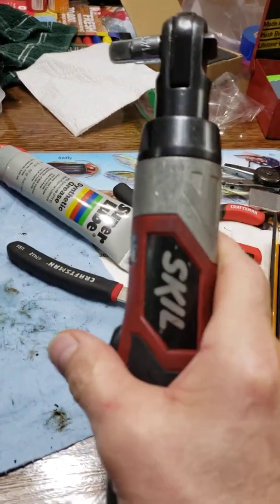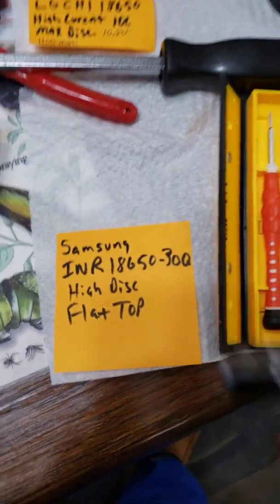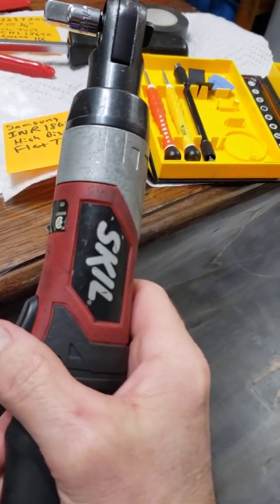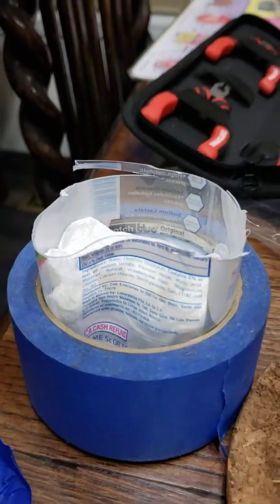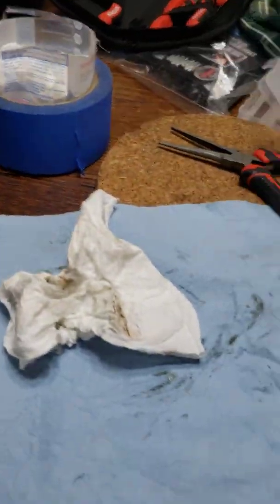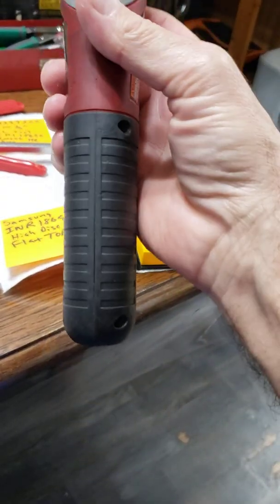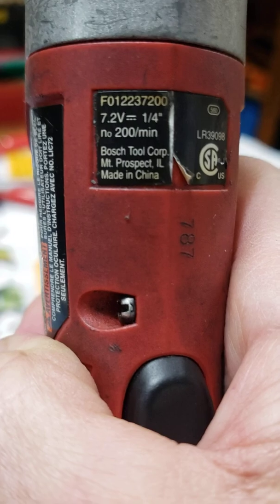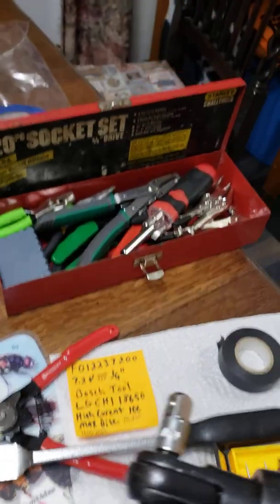#2 Skil/Bosch 1/4 drive ratchet battery replacement.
samsung inr 18650-30q
high discharge,flat top, repair.